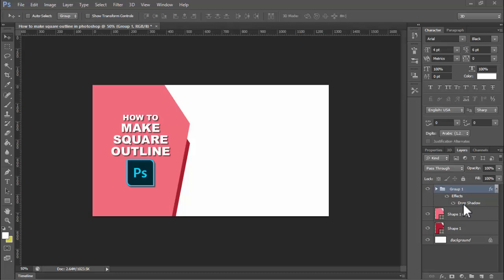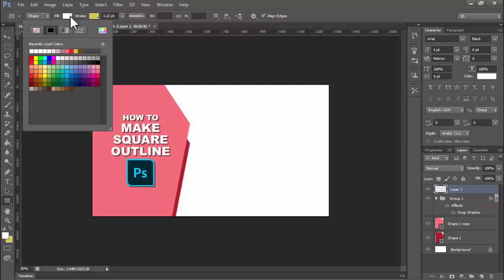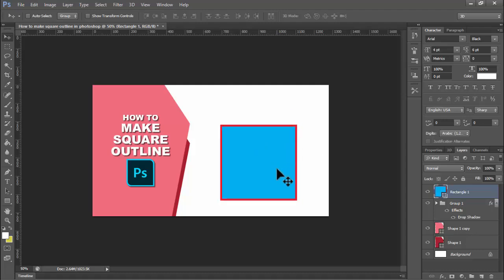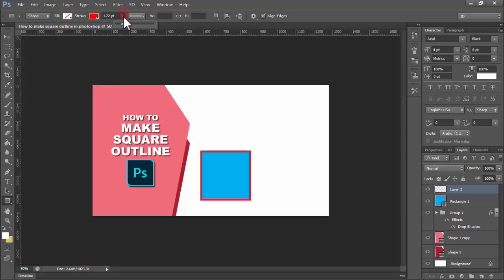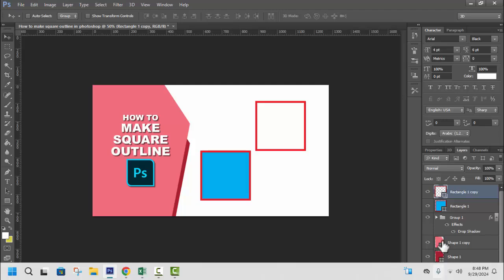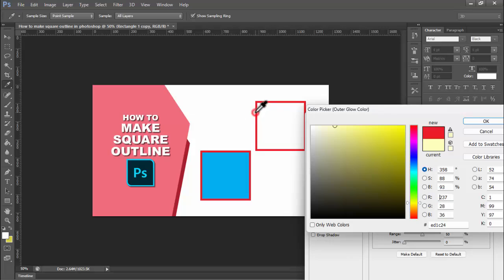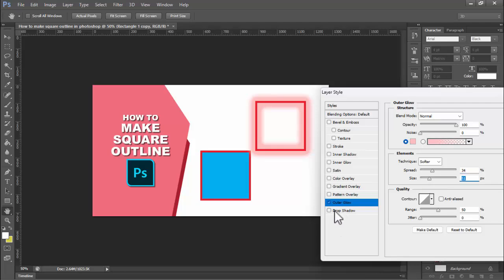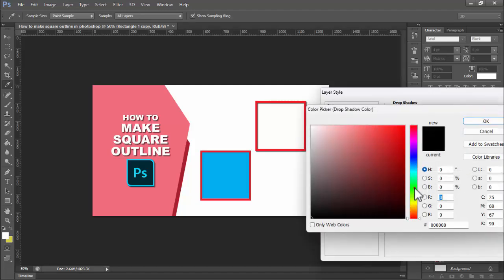How to make square outline in photoshop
In this video : How to make square outline in photoshop